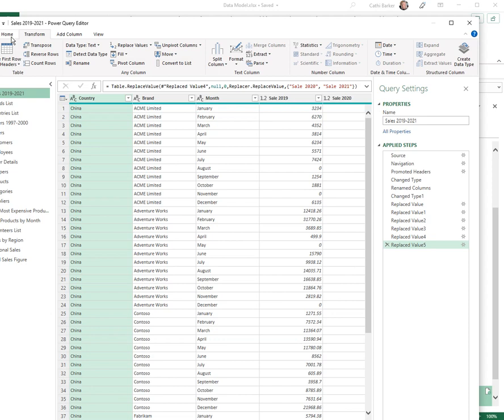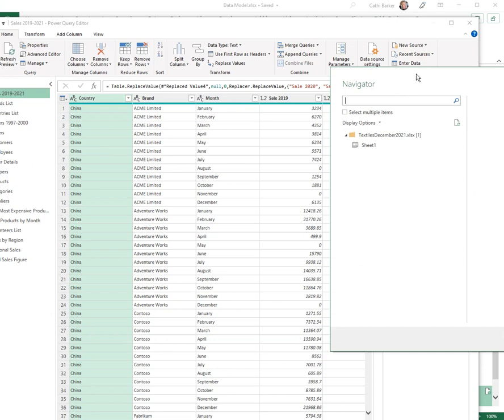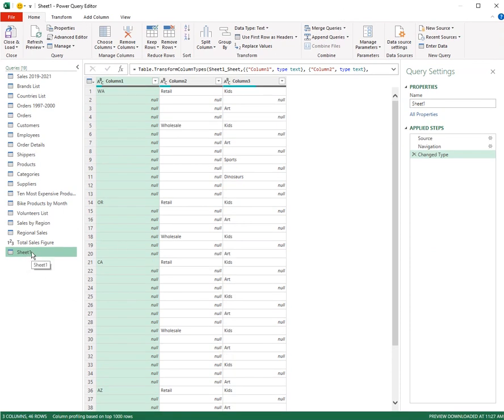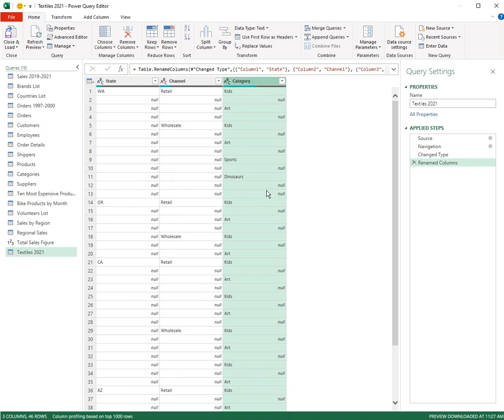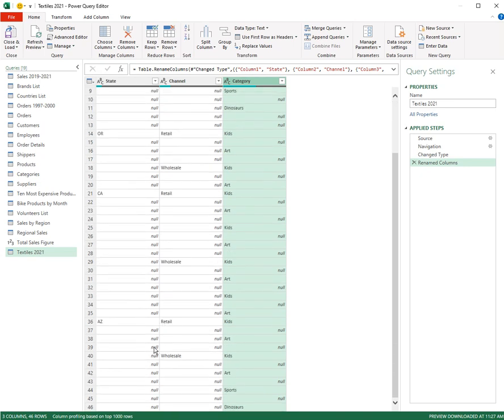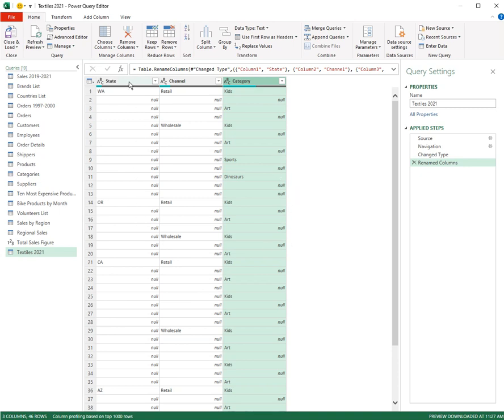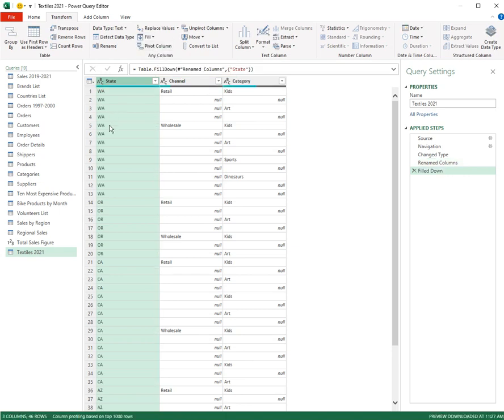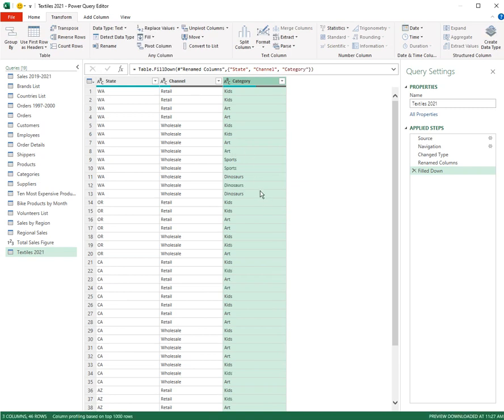Microsoft Excel and Power Query - Video 13 Fill Down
Sometimes when you bring data into Power Query it is necessary to fill values in a column based on neighbouring values in that column.